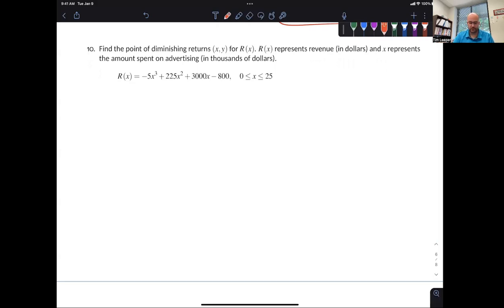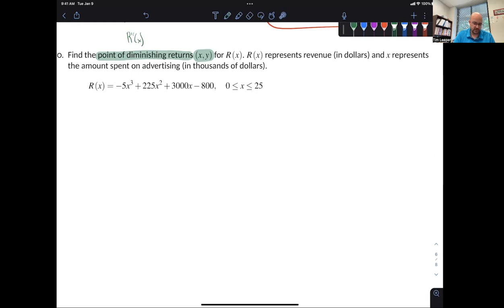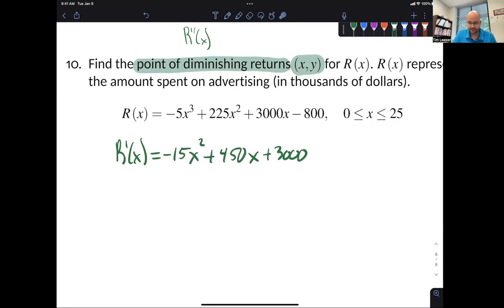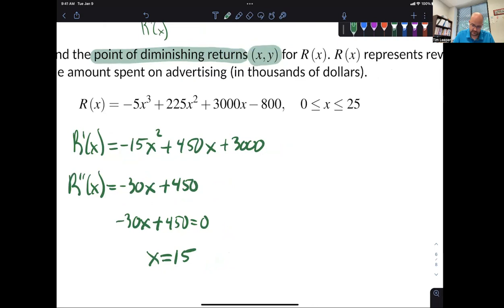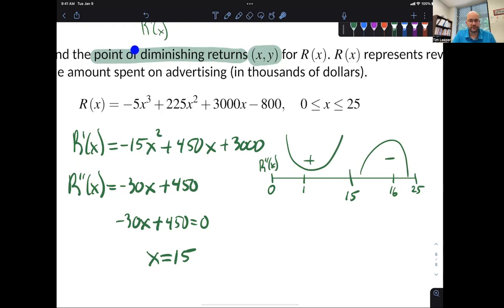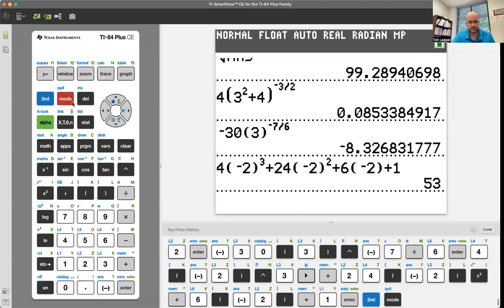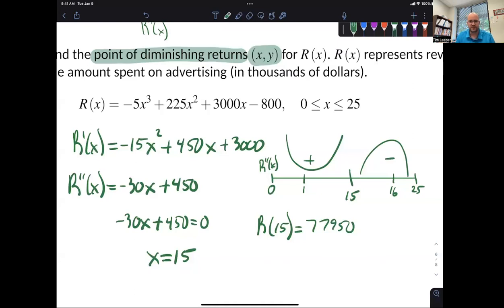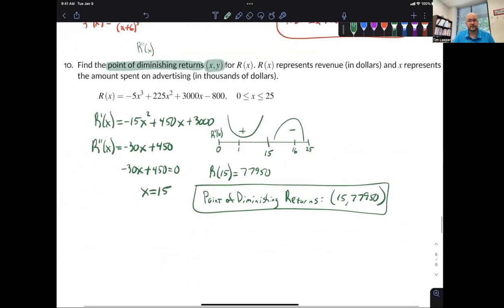1325 SP2023 Ex3 Review Q10